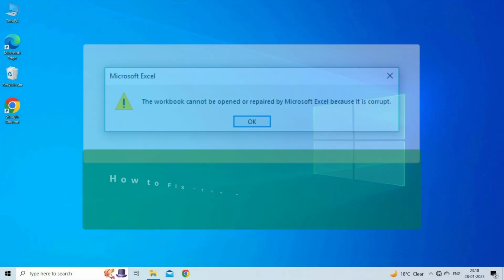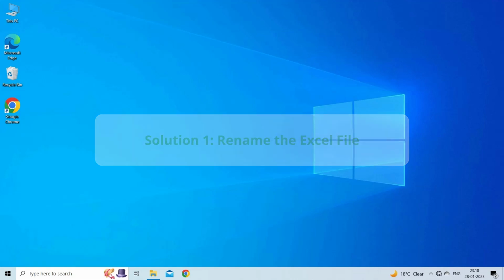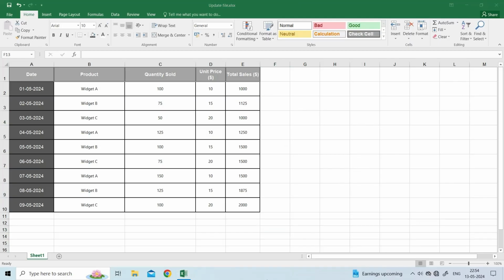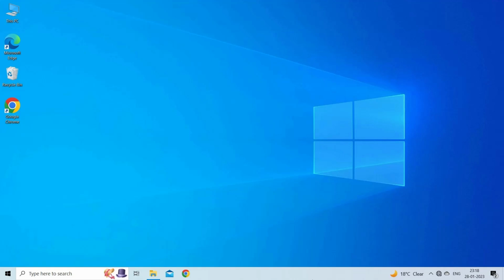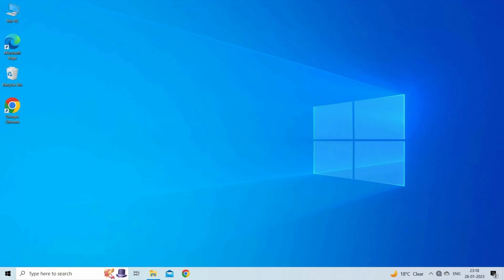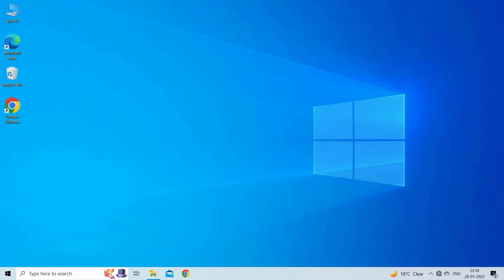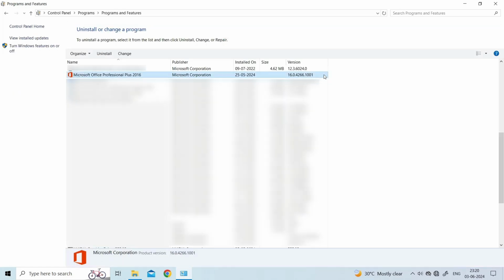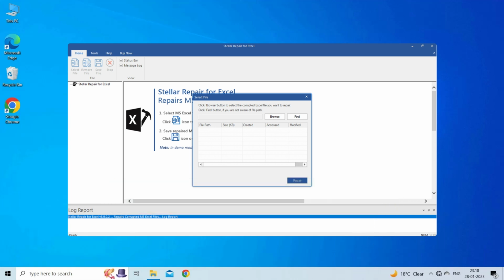6 Ways for 'The Workbook Cannot Be Opened or Repaired by Microsoft Excel' Error| Excel Tech & Tricks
This video guide unveils the 6 working and advanced fixes for resolving 'the workbook cannot be opened or repaired by Microsoft Excel' error in Excel error. Discover effective techniques and step-by-step solutions to bid farewell to Excel opening problems for good!

Key Moments in Video:

0:00 Intro
0:38 Solution 1: Rename the Excel File
0:57 Solution 2: Disable Excel Add-ins
1:38 Solution 3: Open Microsoft Excel in Safe Mode
2:05 Solution 4: Use Open and Repair Tool
2:53 Solution 5: Repair Microsoft Office
3:41 Solution 6: Use the Excel Repair Tool